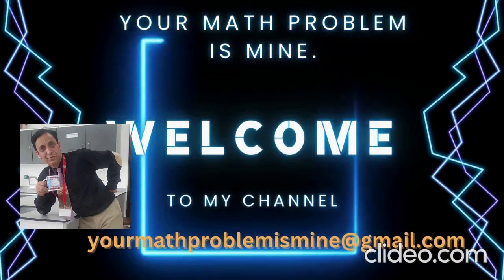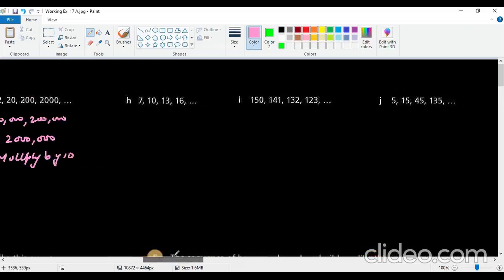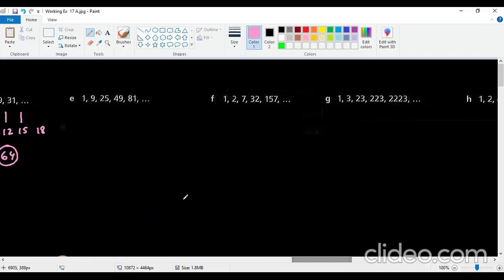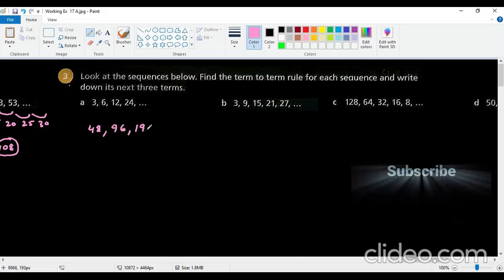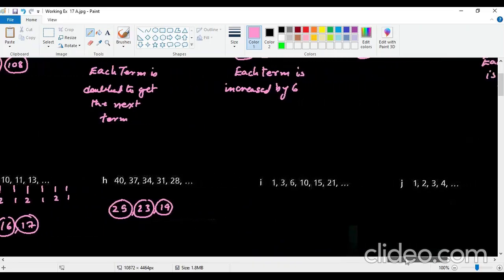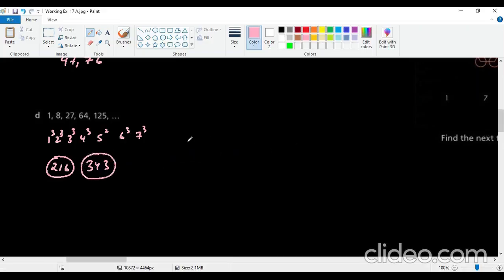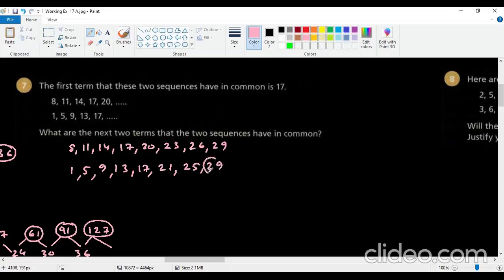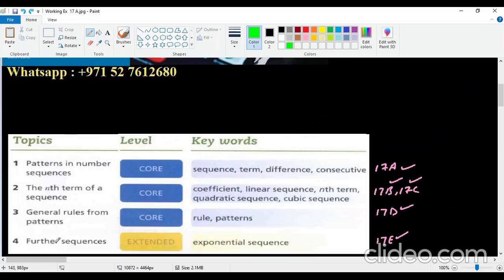Ch 17 Ex 17 A Collins||Algebra 2|Sequences |igcse|cambridge| extended|Chris Pearce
# IGCSE fifth edition extended Chris Pearce sequences series # exponents rules# exponential rules#indirect variations Inverse variations Mathew Taylor#Collins Cambridge Lower Secondary Maths Stage9